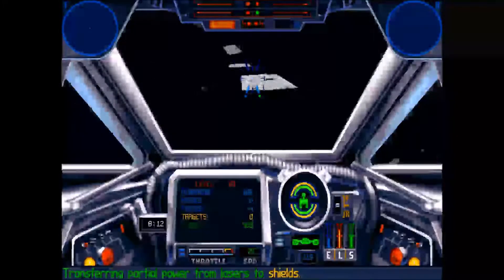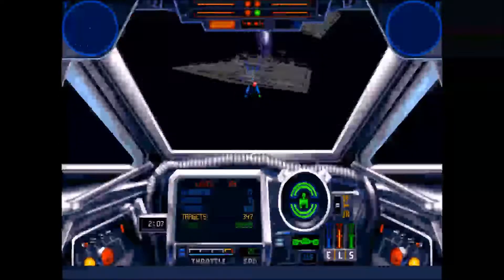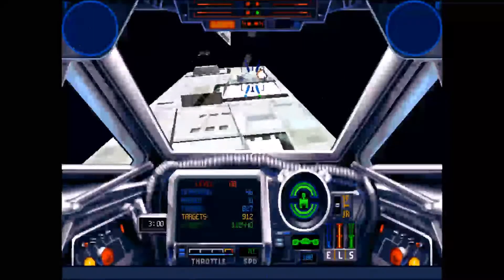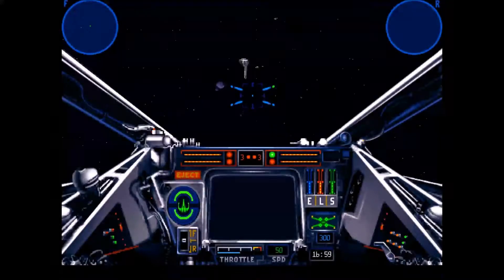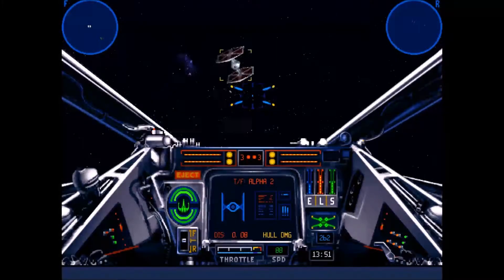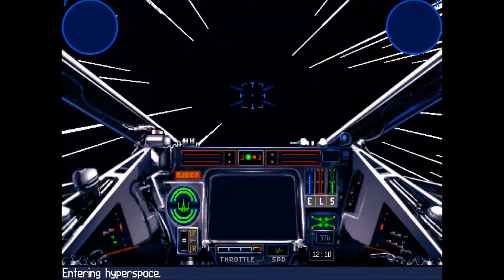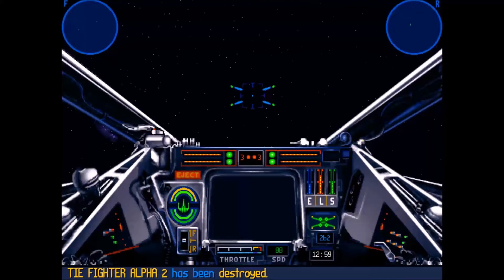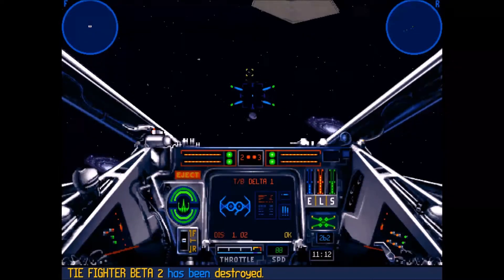X-Wing |Part 2| I DUN GOOFED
"The Fail is strong with this one."

A sped-up training mission and the third campaign mission, all gone horribly wrong.